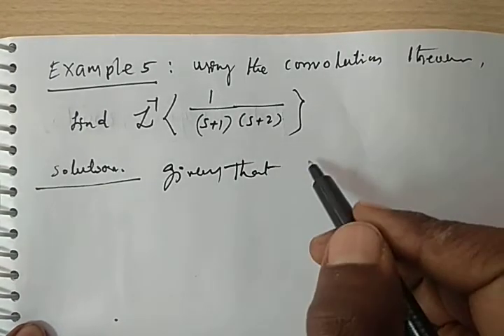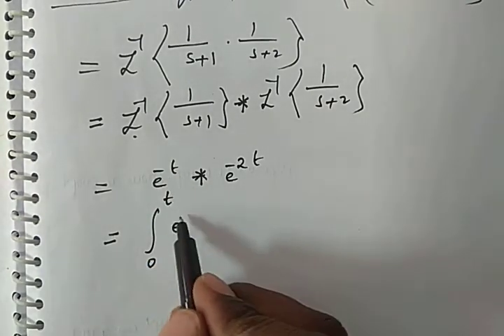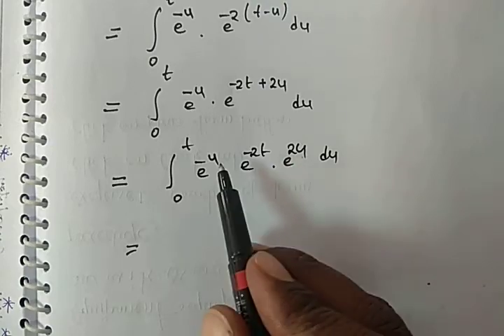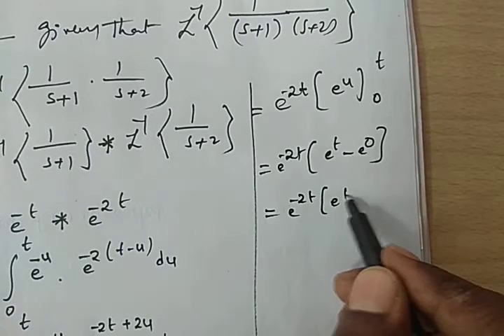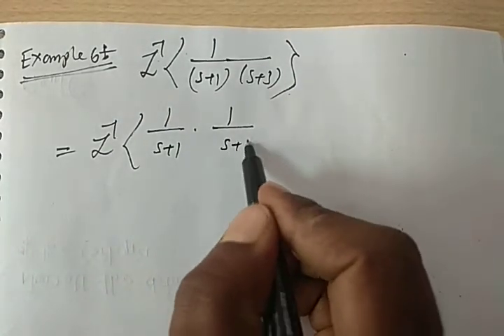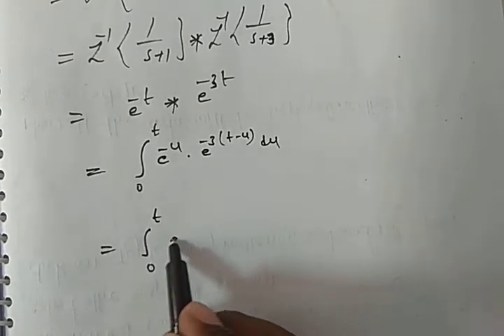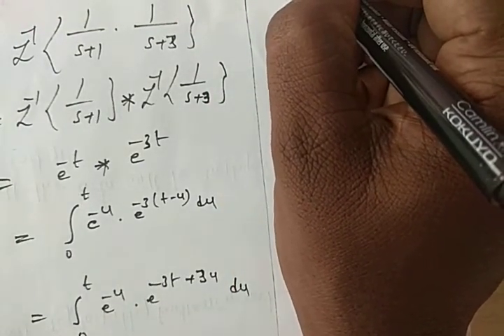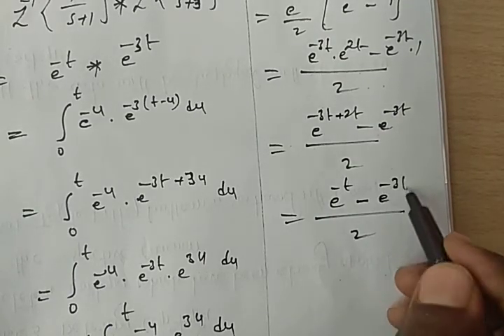10. Problem on Convolution theorem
Example of convolution theorem